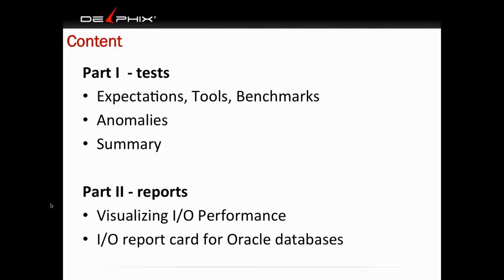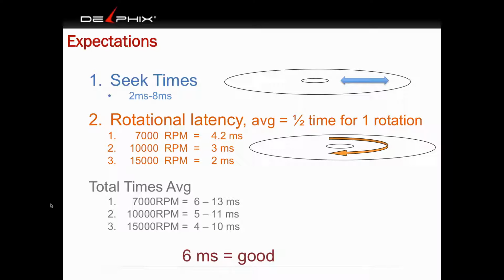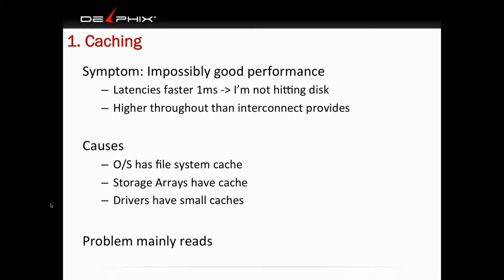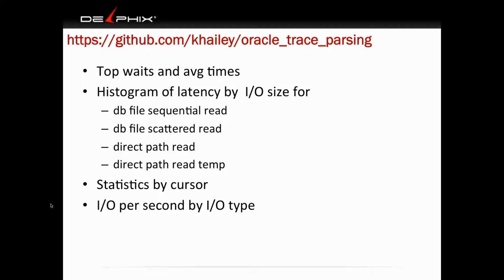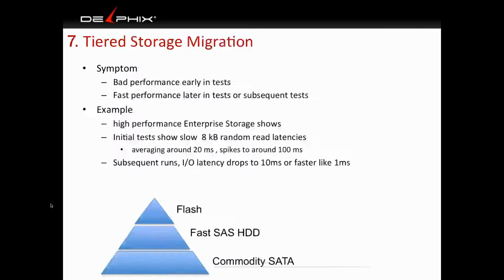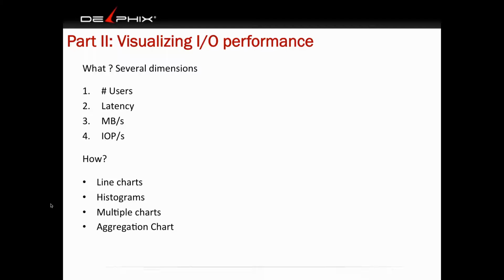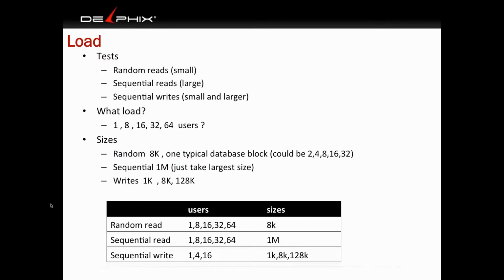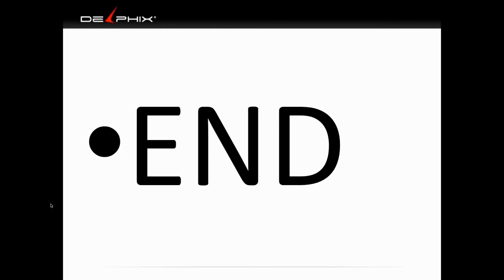Oracle Open World 2014: Lies, Damned Lies, and I/O Statistics CON3671